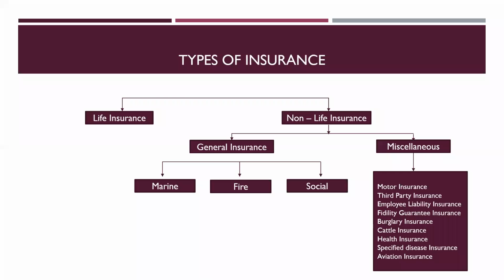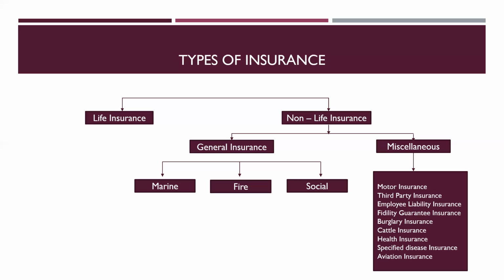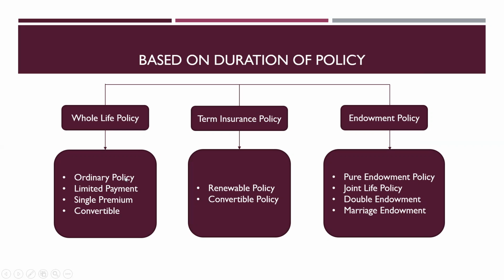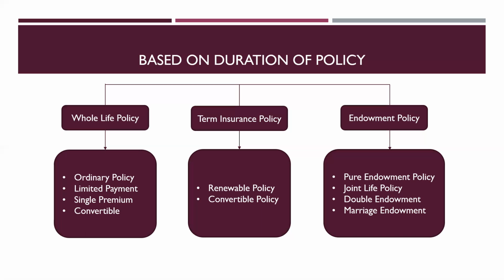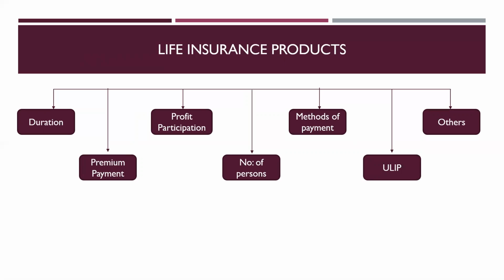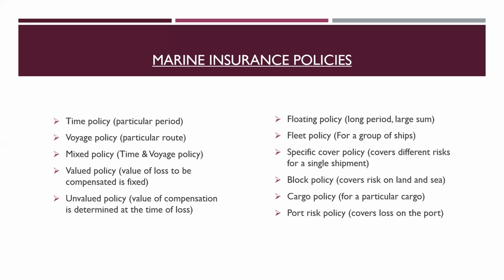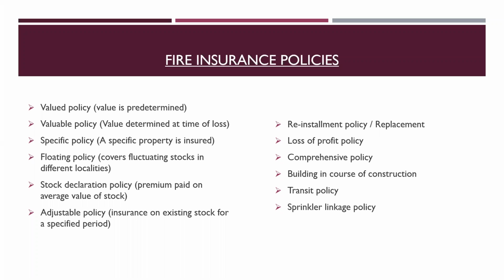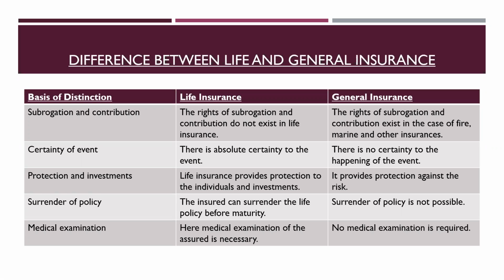Insurance (Part 2)